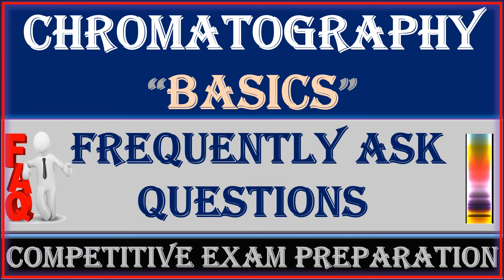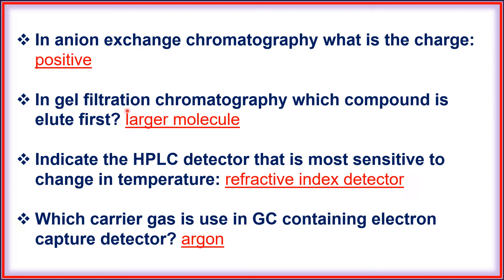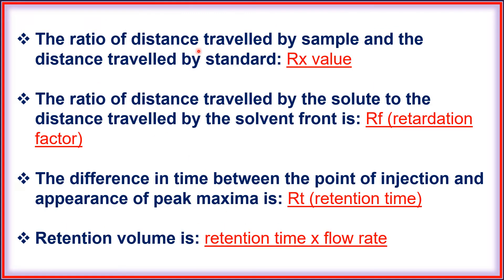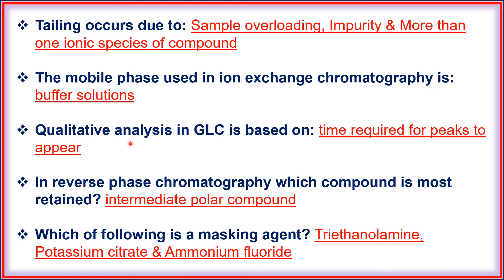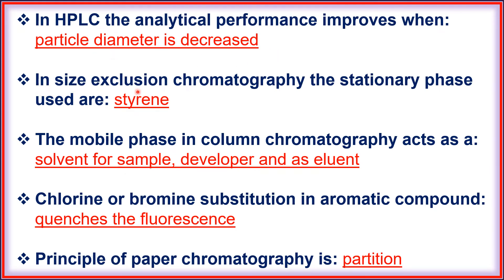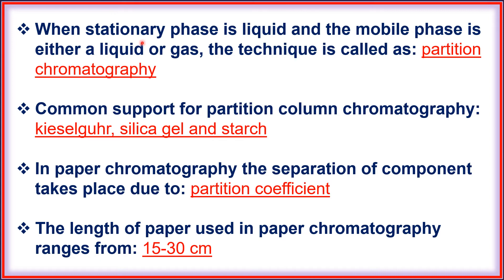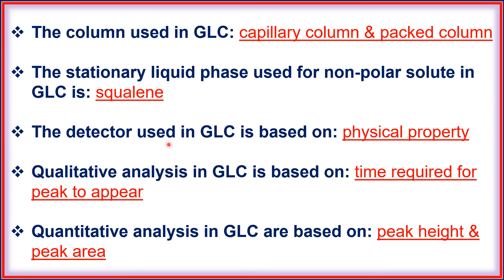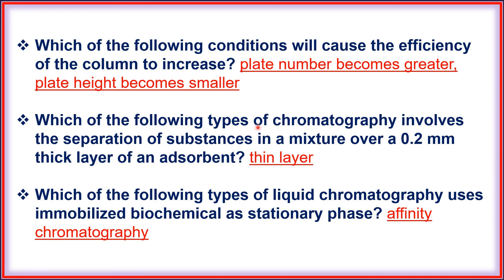Basics of Chromatographic Techniques | Top Questions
This video contain frequently asked questions from the subject Pharmaceutical Analysis, that would help to fight against competitive exams like pharmacist, paramedical, drug inspector, GPAT etc. This script is highly volatile, hence recommended to go through after reading standard text book.